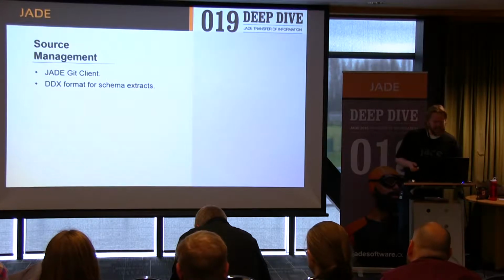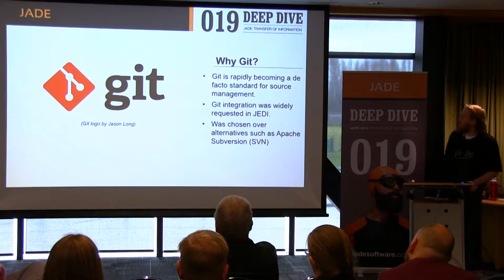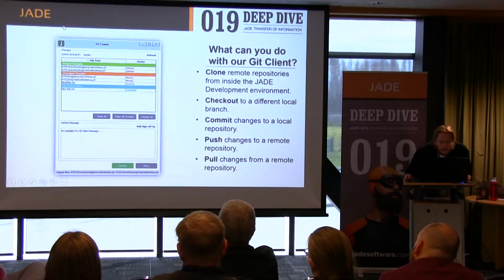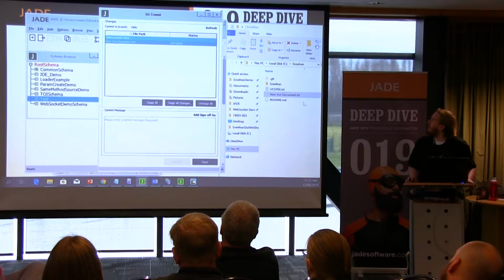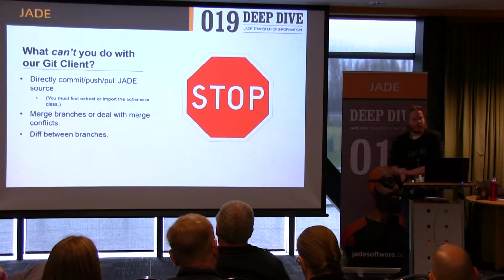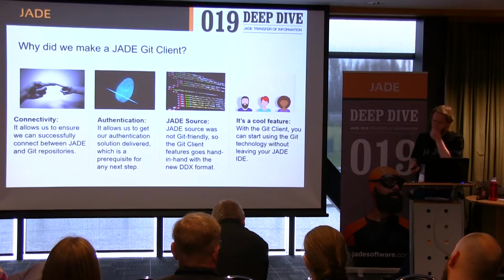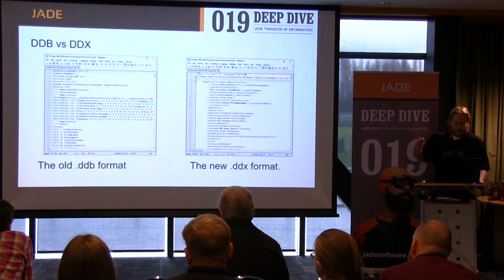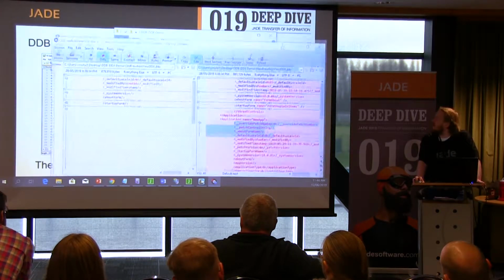JADE TOI 2018: 10 Source Management - Tim Aitchison, 12 June 2019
A deep dive and demo of the New Git-related Source Management features in JADE2018